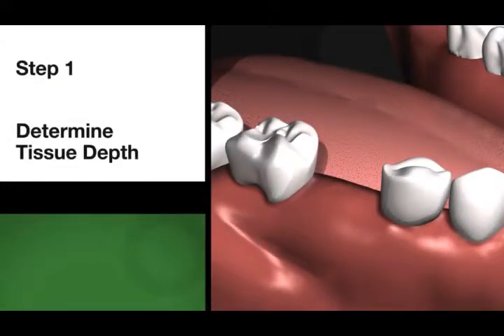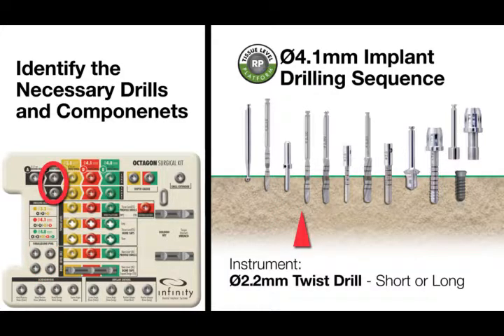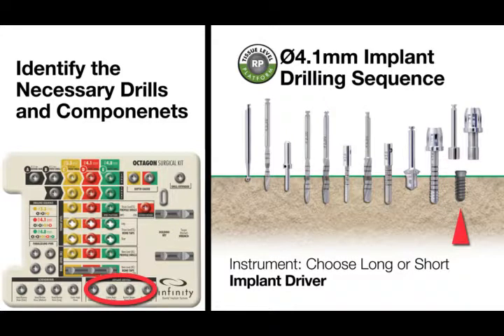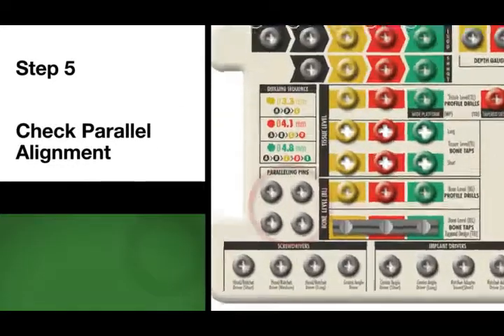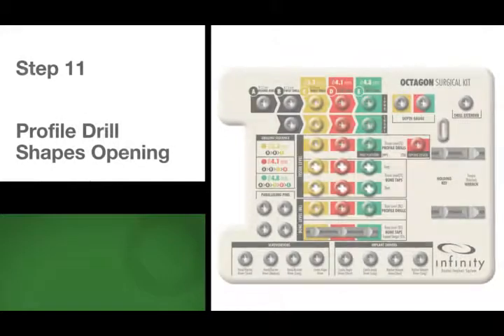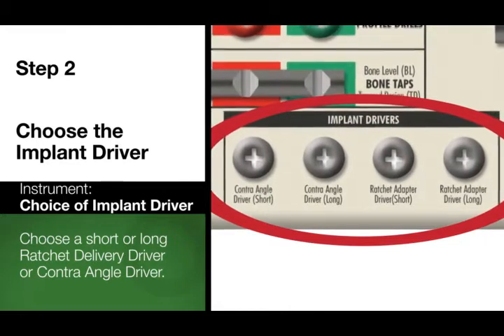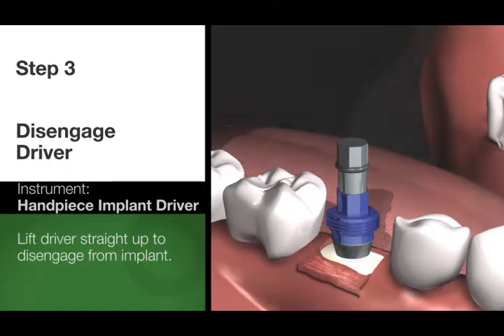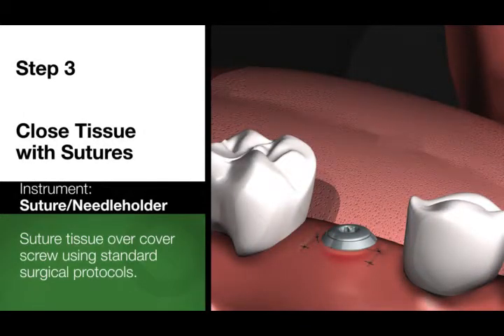infinity OCTAGON TL 4.1mm Implant Surgical Protocol